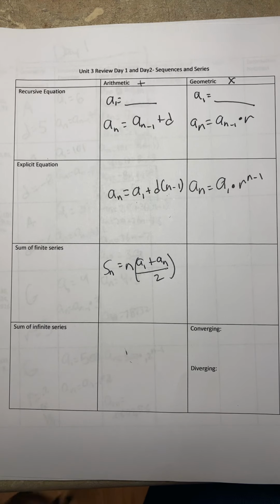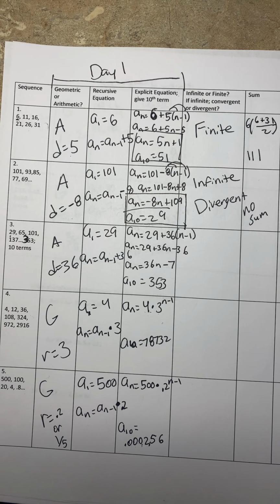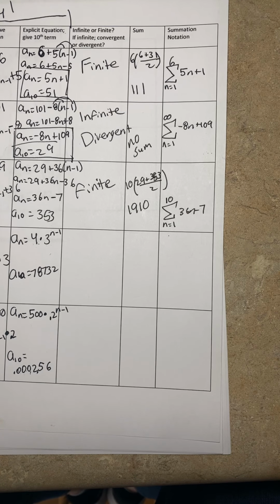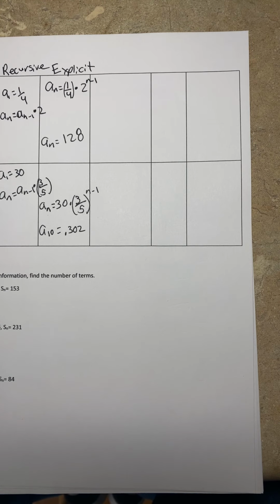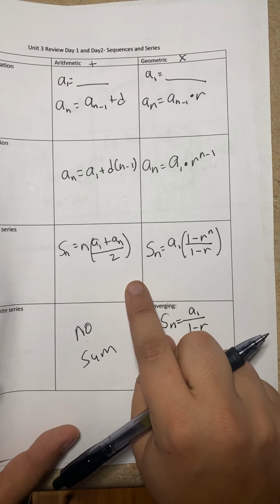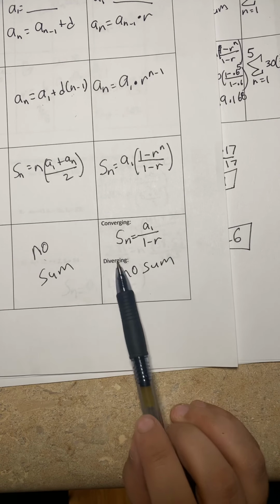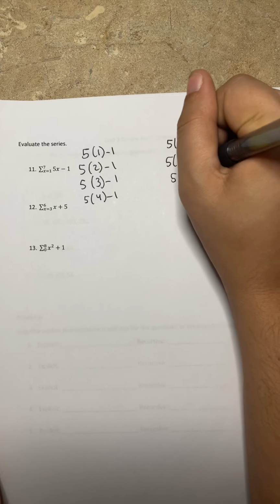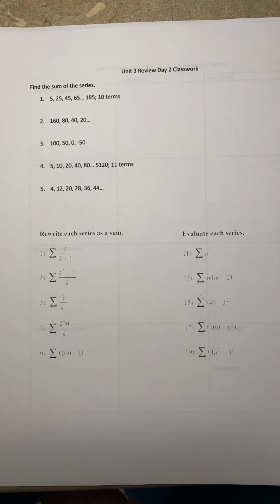Unit 3 Review Day 2